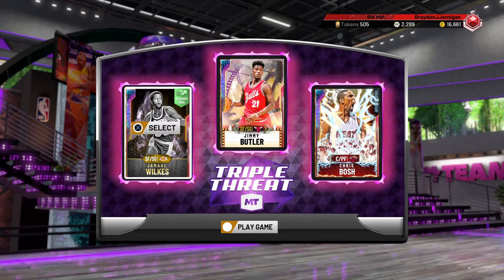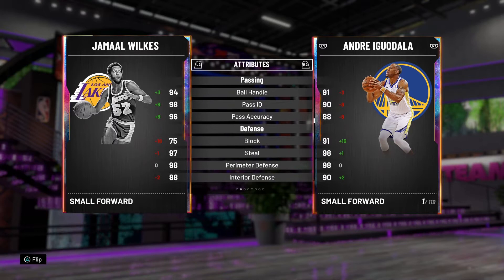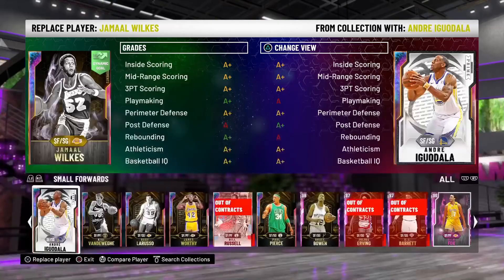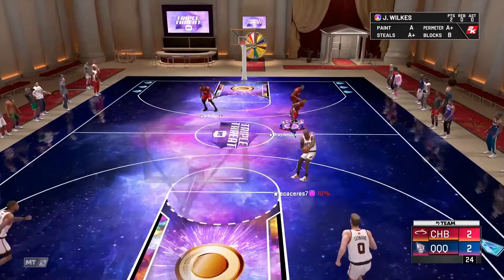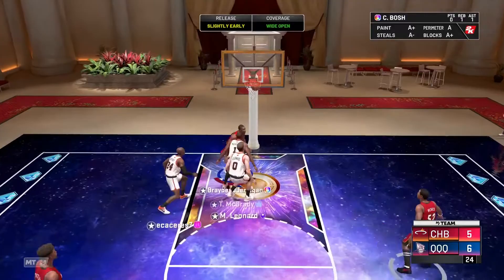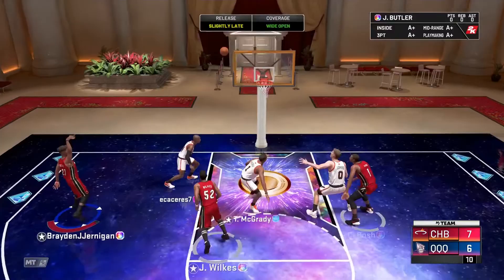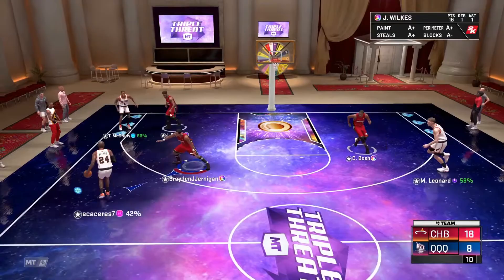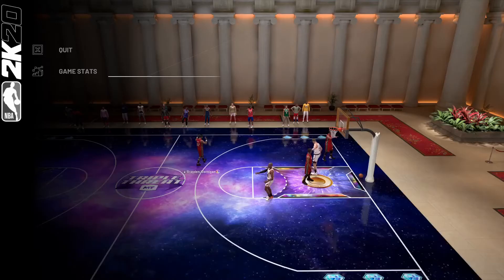*NEW* GALAXY OPAL JAMAAL WILKES GAMEPLAY IN NBA2K20 MYTEAM